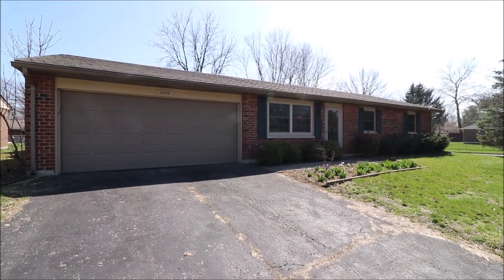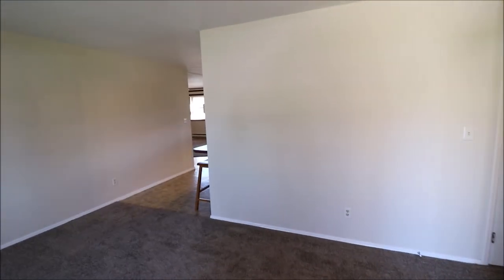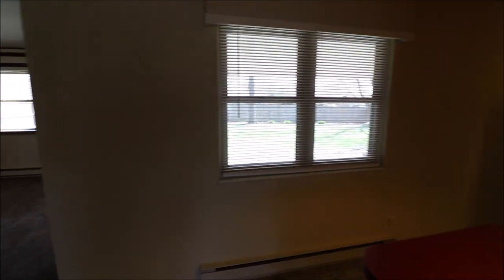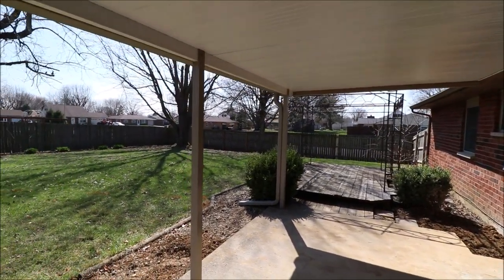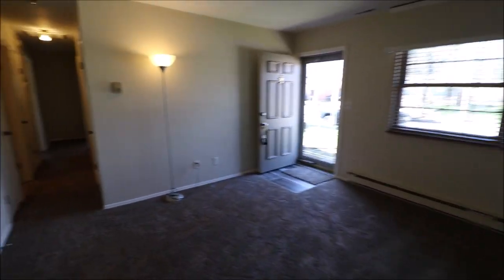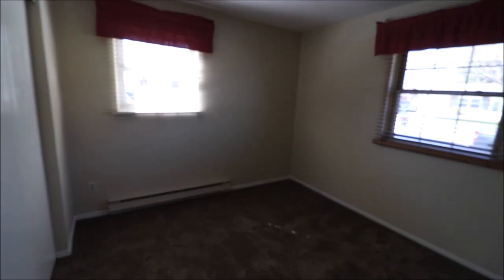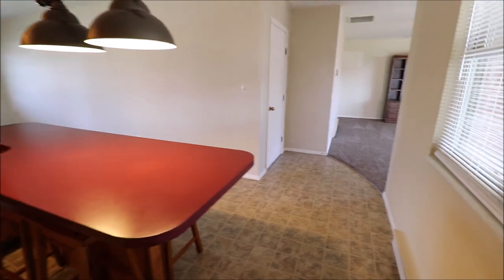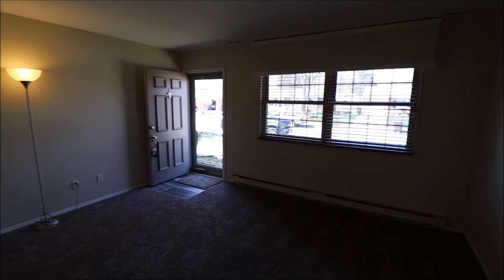SOLD! 2259 Mississippi Dr, Xenia OH 45385 ~ Immaculate home w/beautiful updates, immediate occupancy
2259 Mississippi Dr, Xenia, Ohio 45385 ~ $129,900

Beautiful ranch in Xenia. As soon as you pull in you will know this home was loved. 1,400 Sq Ft. 1.5 Baths. Attached 2 car garage. Take note of the newer replacement windows and dimensional shingle roof before you go inside. Step inside to the large living room with an abundance of natural light. Living room flows into the large kitchen with loads of counter space. Check out the huge family room off the kitchen which has a walkout door to the back covered patio and huge, fully privacy fenced, backyard. Back inside and down the hall are the three bedrooms. Master is worth a look because of the size and attached Jack & Jill half bath. New carpet, paint and flooring are the common theme as you take a tour. HVAC: 2015. Water Heater: 2018. Schedule a showing today!

Welcome to Xenia, Ohio
Welcome to Xenia City Schools
Welcome to Xenia Elementary Schools
Welcome to Xenia Middle Schools
Welcome to Xenia High School